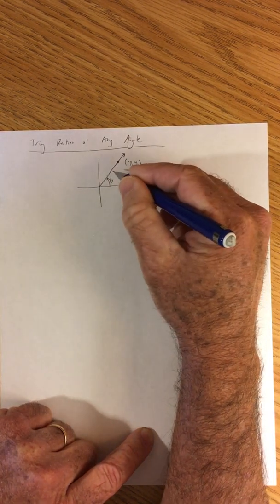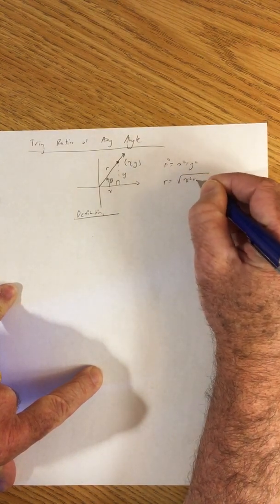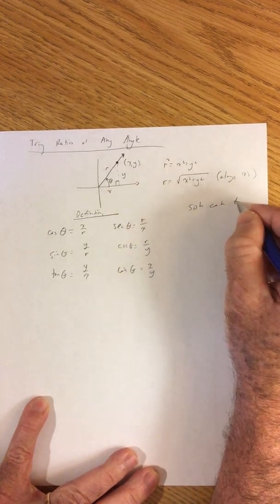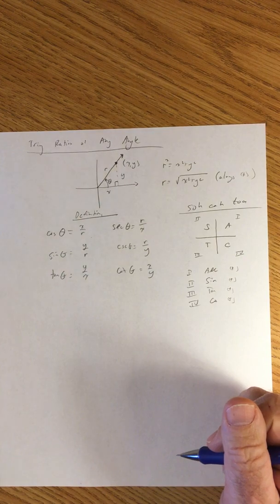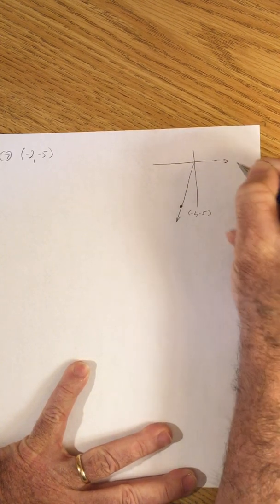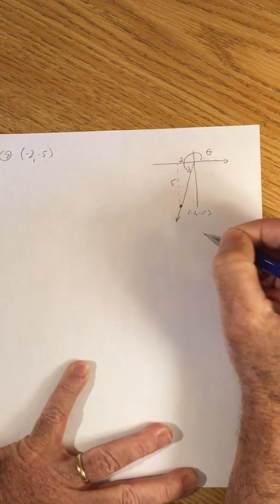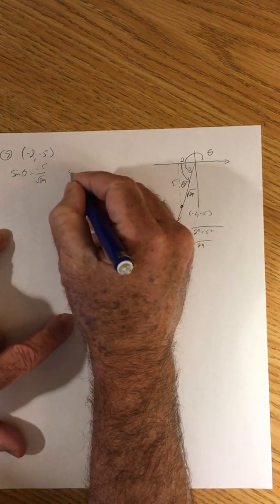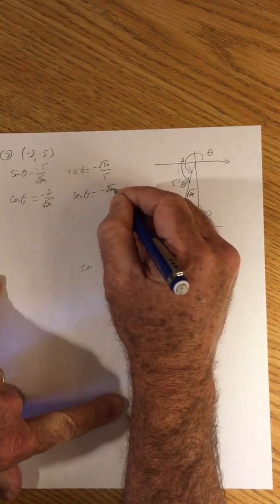Trig Ratios of Any Angles